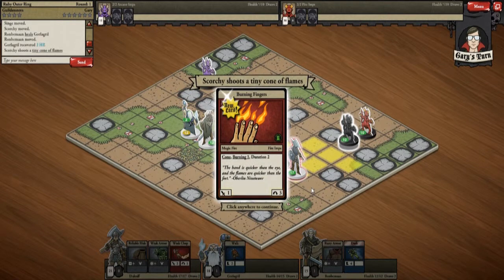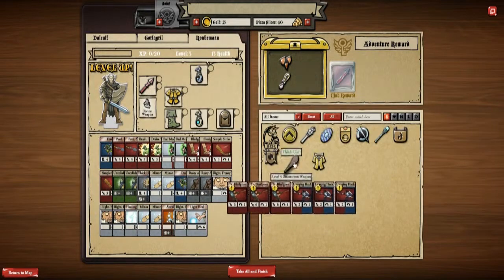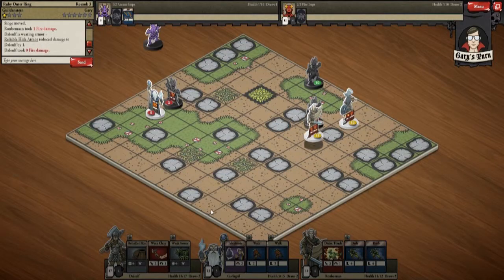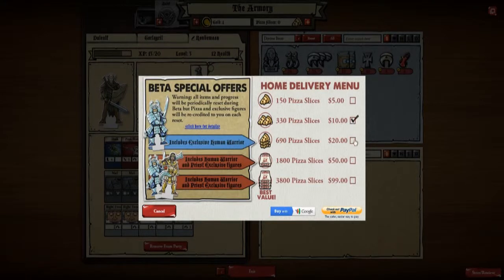► Card Hunter Gameplay + Impresions ◄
Card Hunter is a browser-based game available Gameplay footage captured using FRAPs, commentary recorded with Audacity.

Any subscriptions, comments and/or likes would be greatly appreciated! The more feedback I get, the more I'll be able to improve.